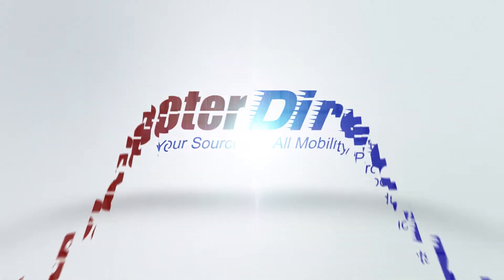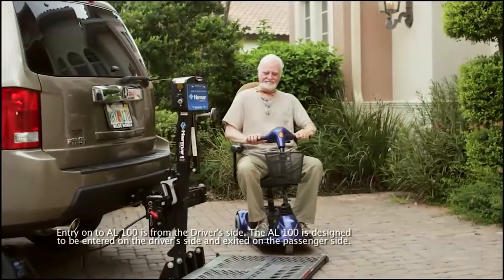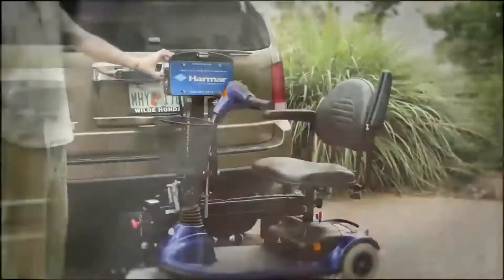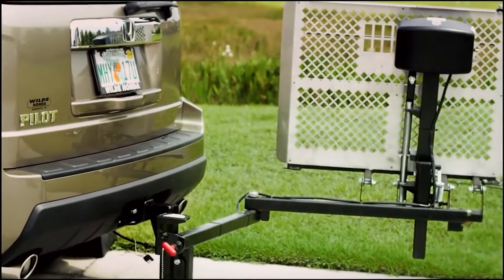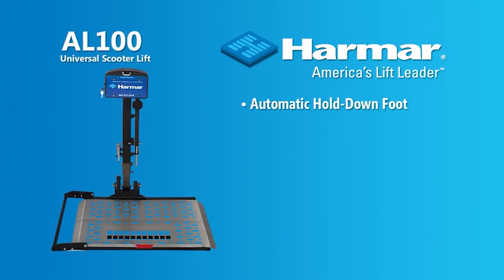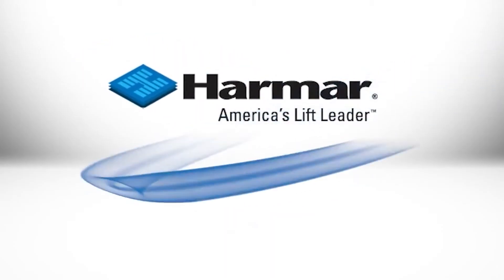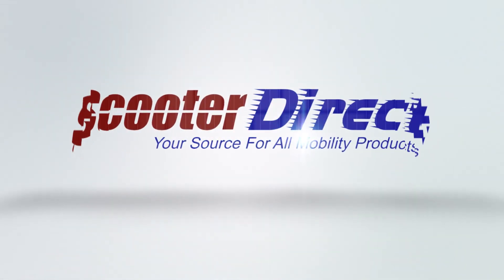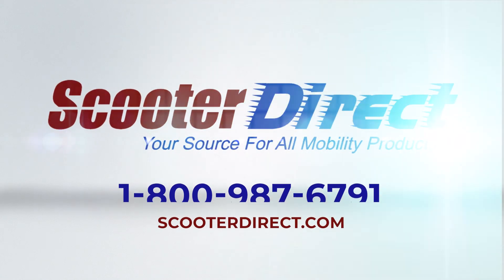Harmar AL100 Universal Lift At Scooter Direct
It's great to finally to be able to get out and around on your mobility scooter. The Harmar AL100 Universal Lift helps transport your scooter around. The Harmar lifts are simpler, stronger, lighter and easier to use. The automatic pull down arm effortlessly secures the scooter, and the swing-away arm allows normal use of your tailgate or trunk. When the lift is now in use, it automatically folds up.

The Harmar AL100 Universal Lift is the most popular scooter lift. Here are it's amazing features!
- Automatic Hold-Down Foot
- Platform Folds When Not In Use
- Large Aluminum Deck
- Adjustable Rear Wheel Cradle

Your mobility is waiting for you at Scooter Direct! Speak to one of our specialists to learn more about the Harmar AL100 Universal Scooter Lift.